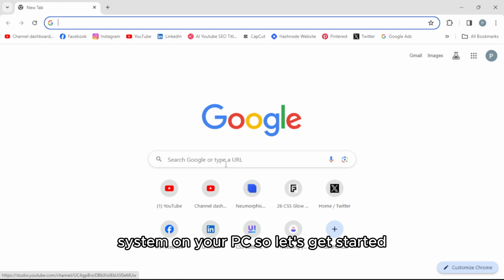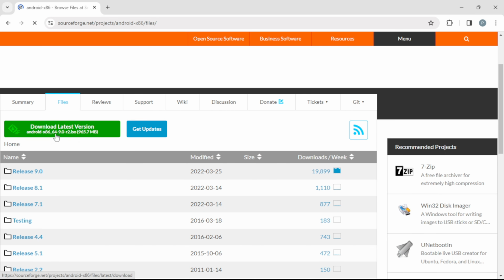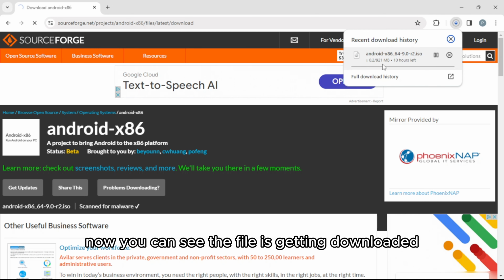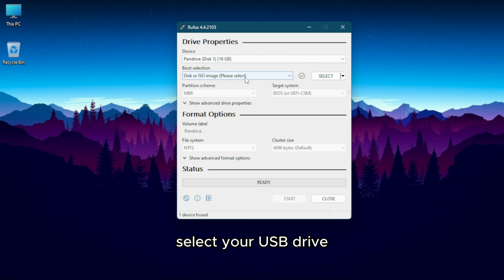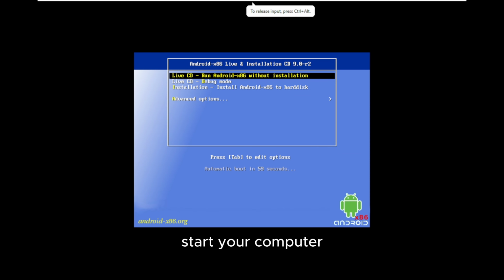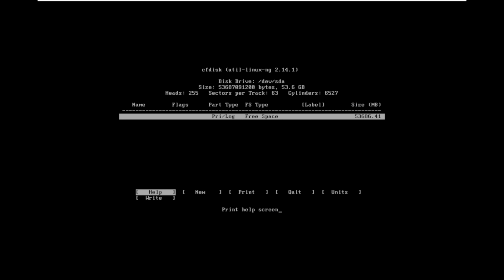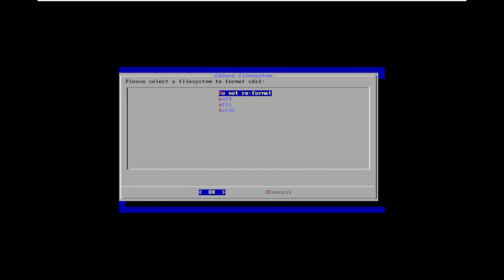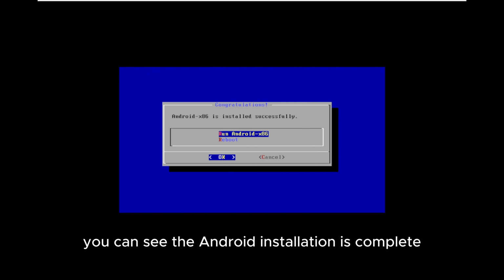Install Android x86 in your Windows PC